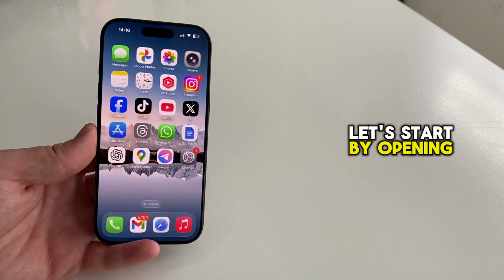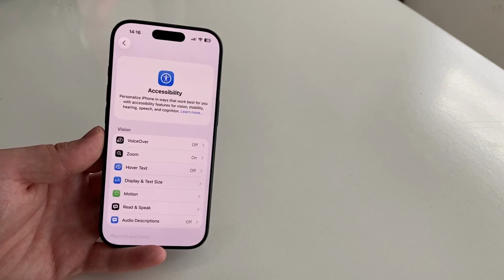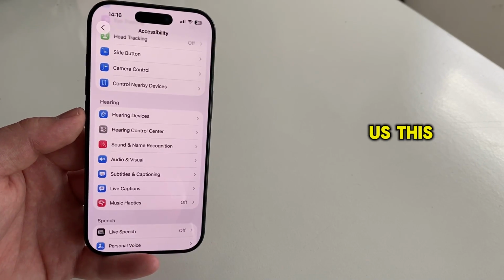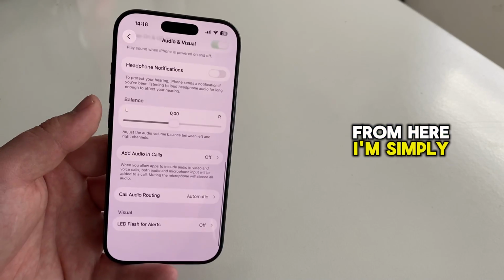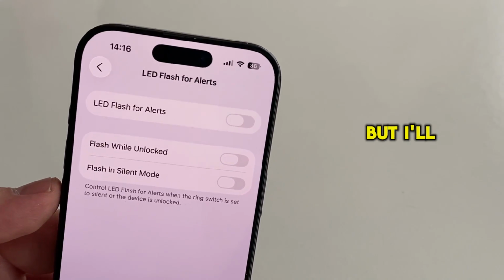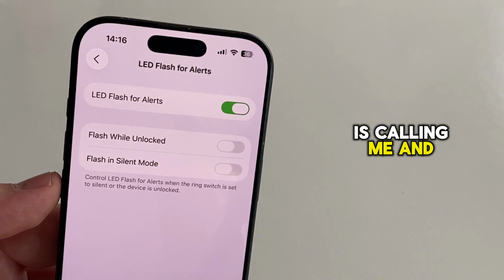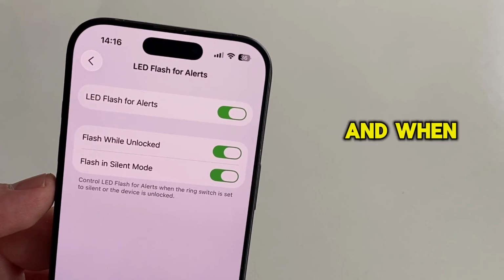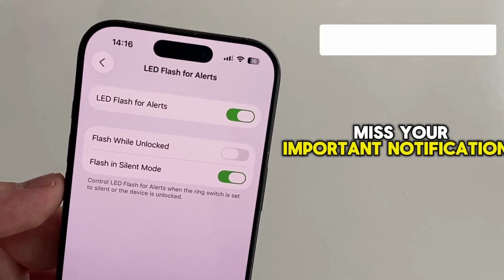How to Make Your iPhone Flash for Notifications (EASY)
Want your iPhone to flash when you get a notification or call? In this quick and easy tutorial, I’ll show you exactly how to enable the LED flash alert feature on your iPhone. Whether you're getting messages, calls, or app notifications, this trick will help you never miss an alert again — especially in noisy environments or when your phone is on silent.